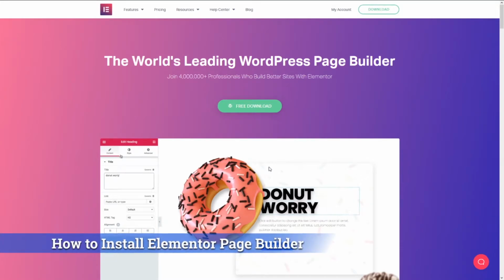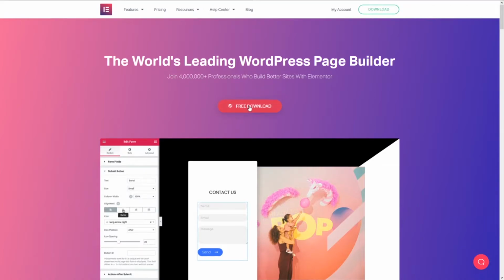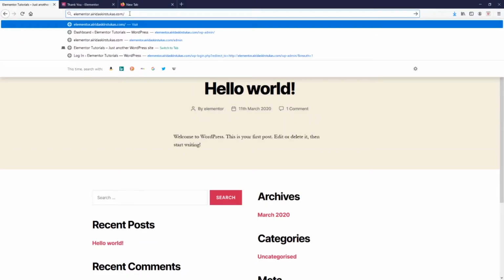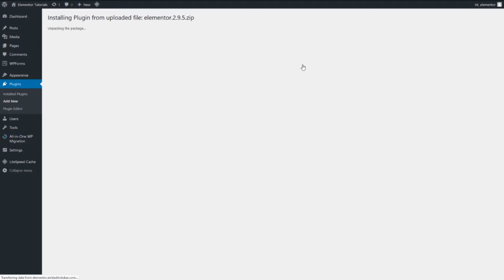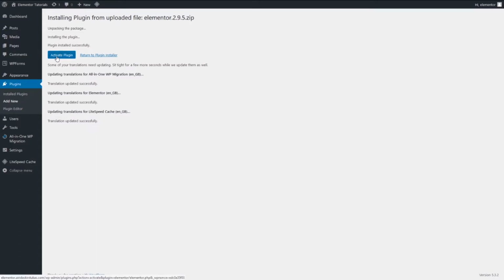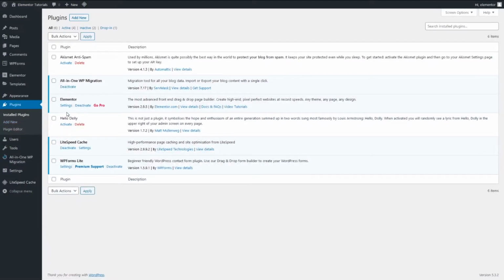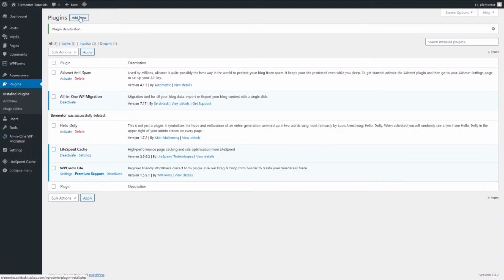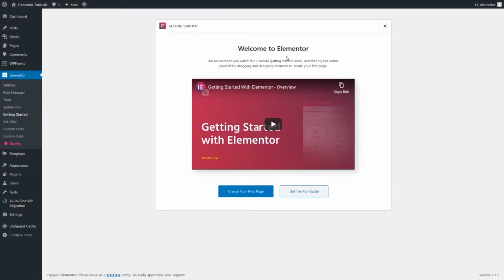How to Install Elementor Page Builder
In this tutorial I will explain how to install Elementor page builder that we can do it in two ways first one via Elementor page we need to go straight to elemental com website what you can find the link below in the video description go there and download Elementor plugin. after you downloaded go to in the WordPress dashboard click plugins add new click upload begin and choose the file which one you downloaded for elementary upload wait until it's going to be installed and you are ready to go 2nd way is via WordPress dashboard this one is this fastest and much more advisable for free version so you just go from the dashboard click on the plugins and select add new in the search field enter Elementor and choose Elementor page builder to install after installation click activate and it's all done you ready to go  thank you